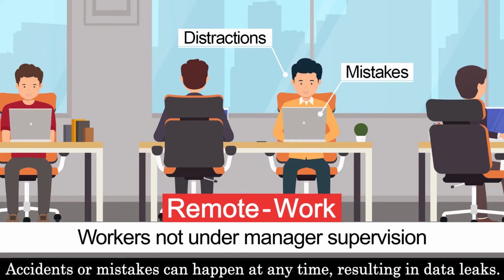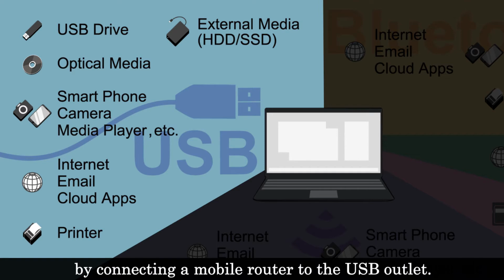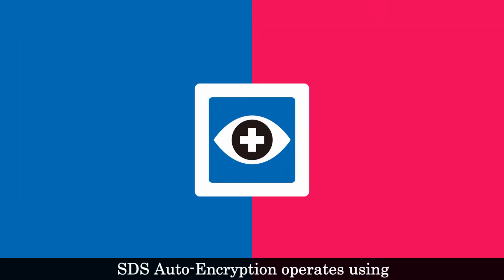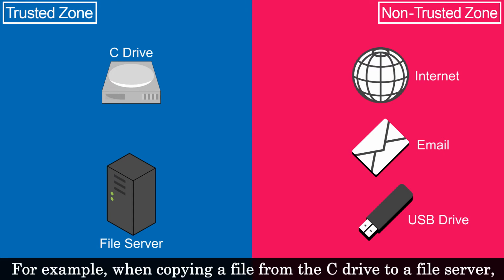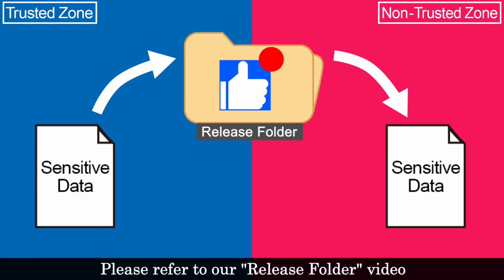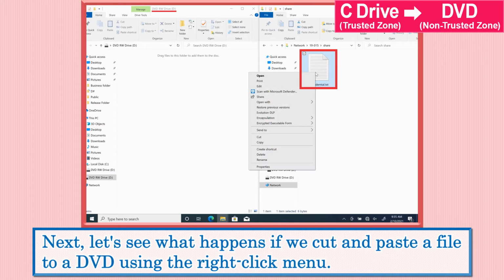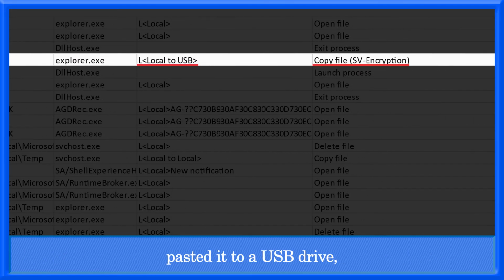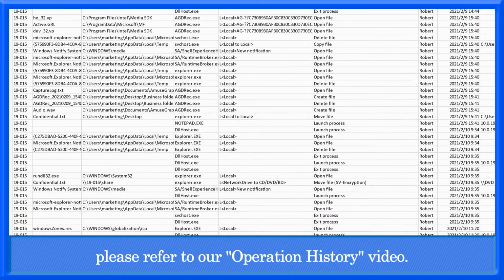SDS Evolution DLP - Automatic Encryption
Automatic Encryption is one of the main features of SDS Evolution DLP.

・It encrypts files as they leave the confines of the organization (the Trusted Zone) using a unique single-use AES256 key (SV-Encryption), making it unreadable and non-decipherable to outside users.
・The encryption is automatically removed when the file returns to the Trusted Zone, so there is no user interaction involved. No encryption within the organization means that internal systems and procedures remain unaffected.